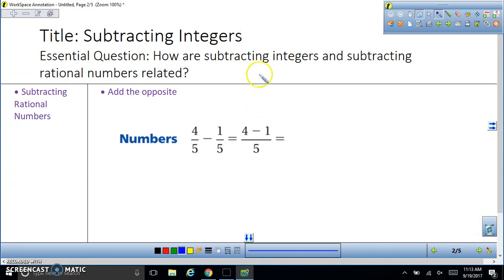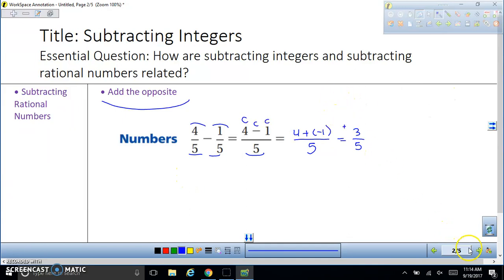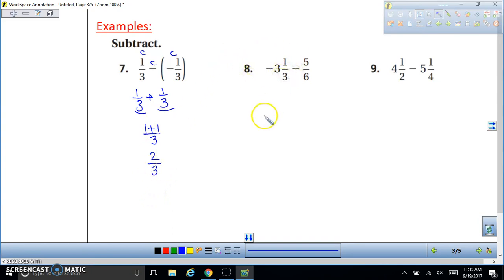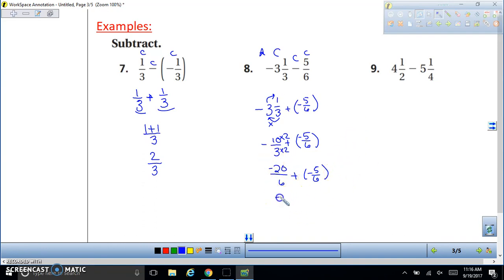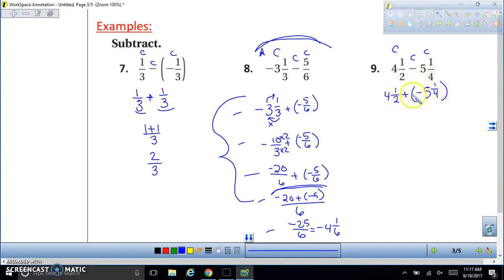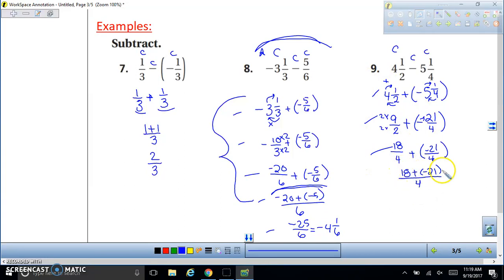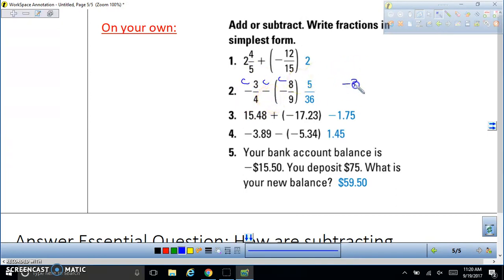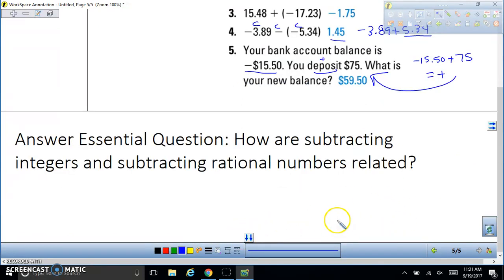Math 7 Acc 2.2 lesson -Subtracting Rational Numbers